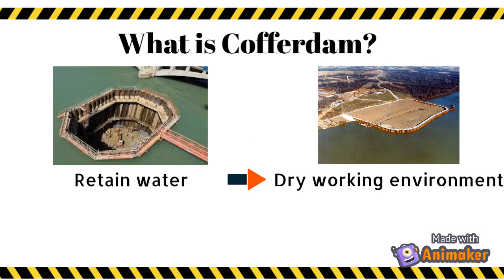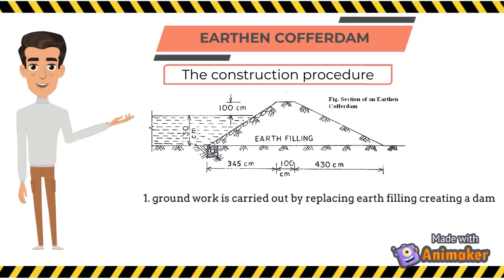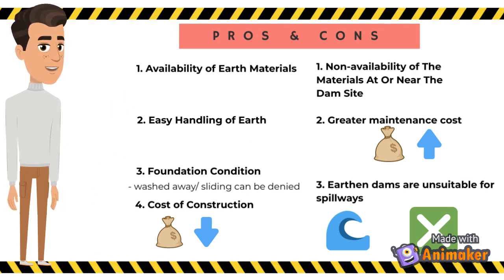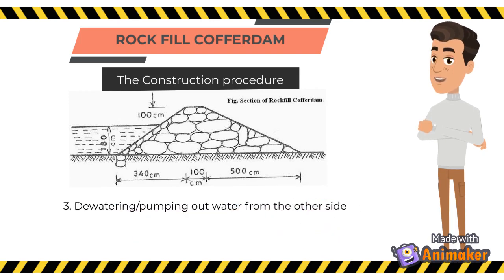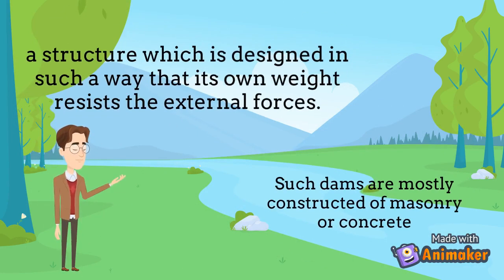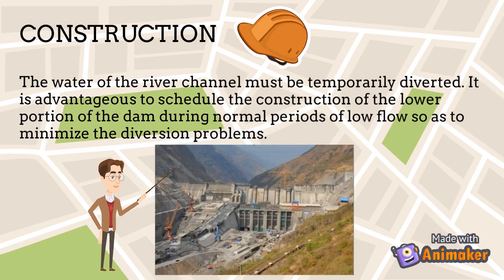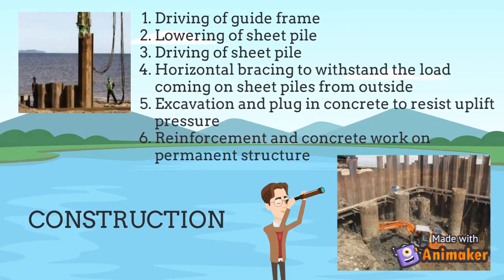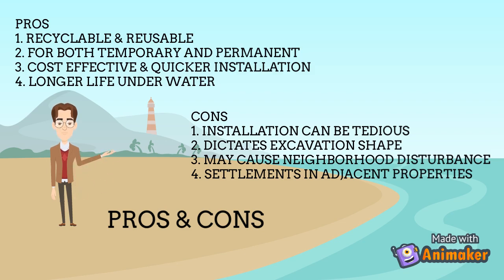Cofferdam Building Technology. Construction Procedure, Pros. & Cons.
Building Technology Group Video Assignment on Cofferdam from Muhammad Danish Bin Zulkepley & Muhammad Amirul Bin Abdullah